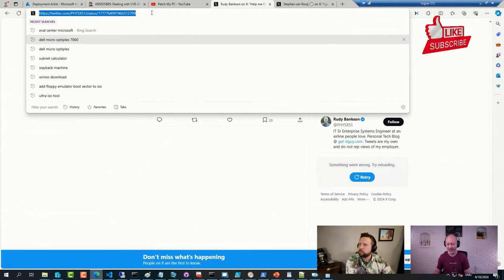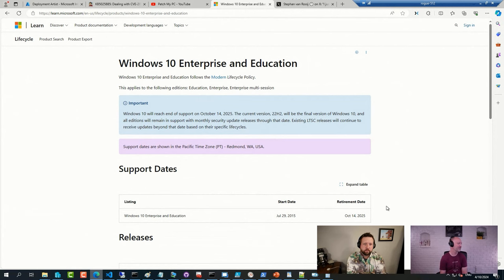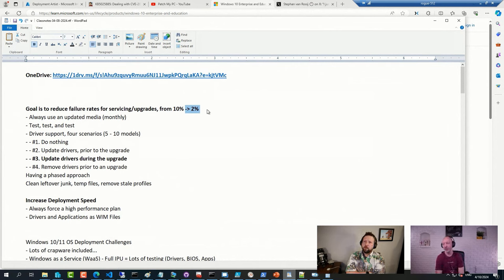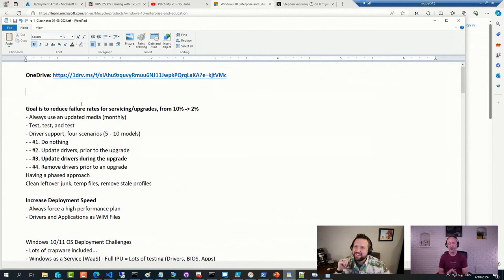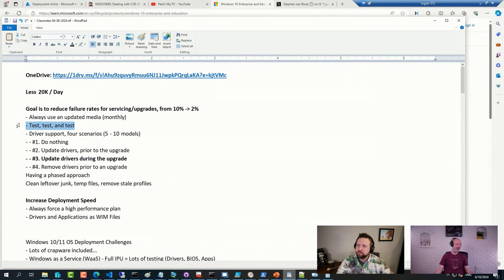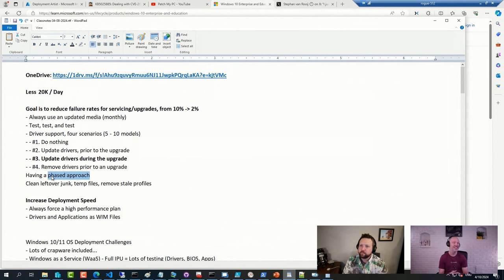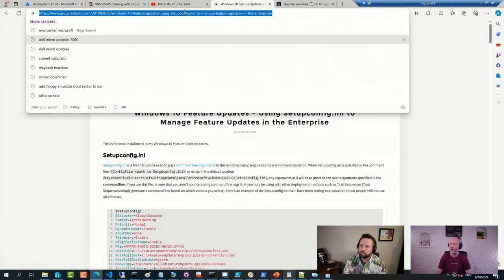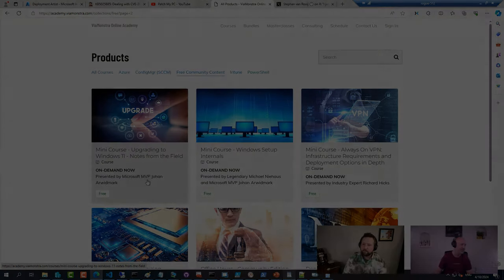OH CLIPS: Around 7000 Windows 10 devices need upgrading to Windows 11, what's an acceptable cadence?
One of our viewers had a question regarding large quantities of devices requiring upgrades/servicing. Has around 7000 Windows 10 devices that need to be upgraded to Windows 11. What's an acceptable/best practice cadence in such scenarios?